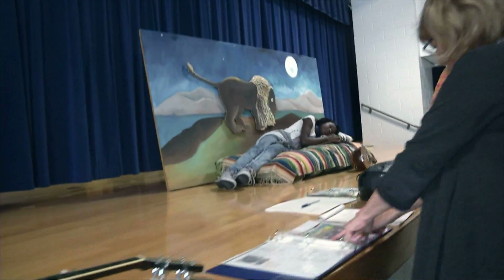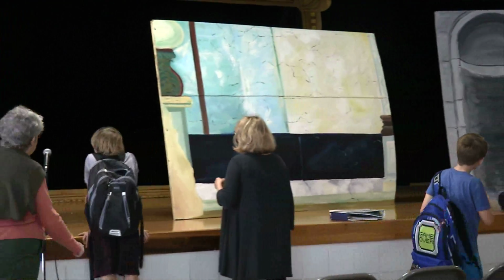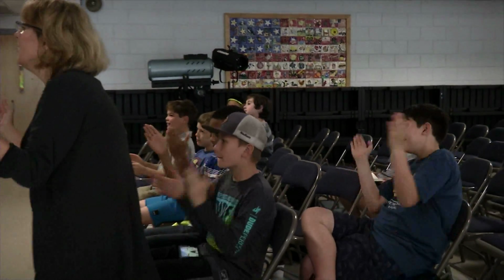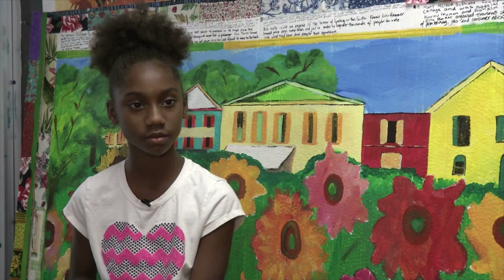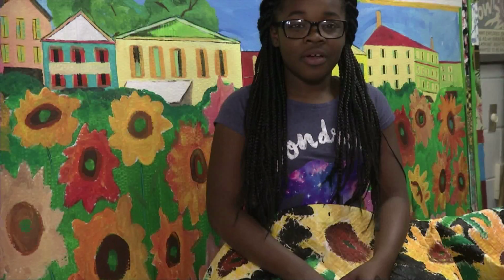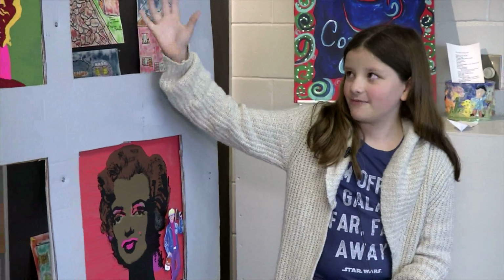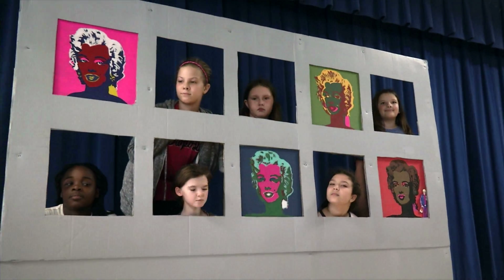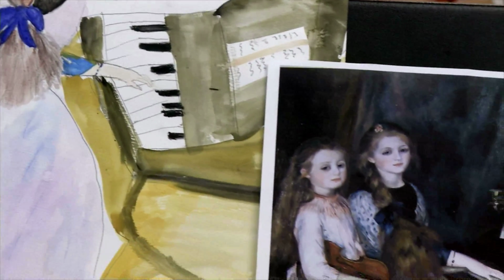Spectrum of the Arts February 2017 Part 3 Perkins Elementary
Perkins Elementary students prepare for their Concerto Cafe performance bringing together art and history.